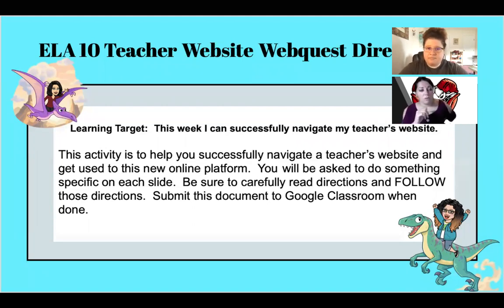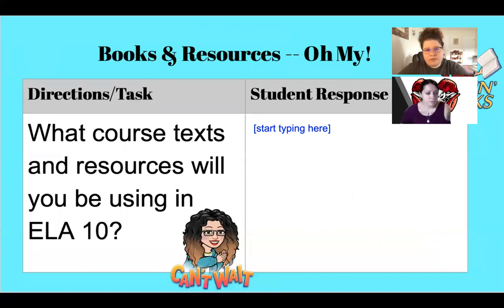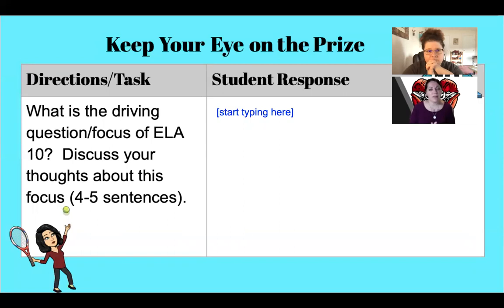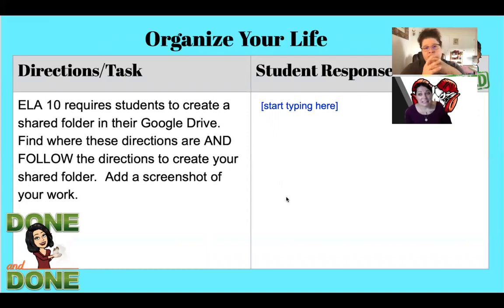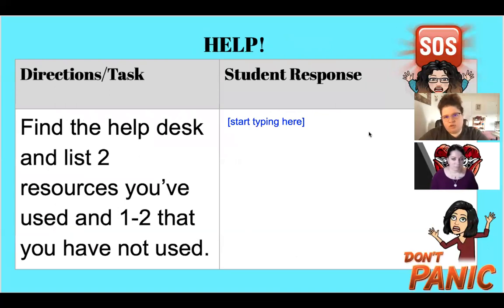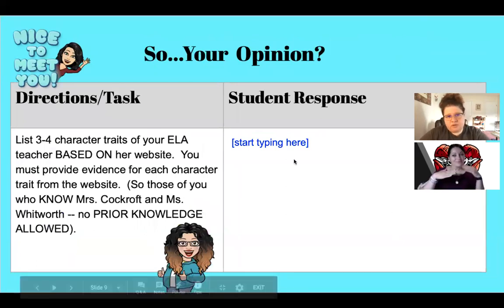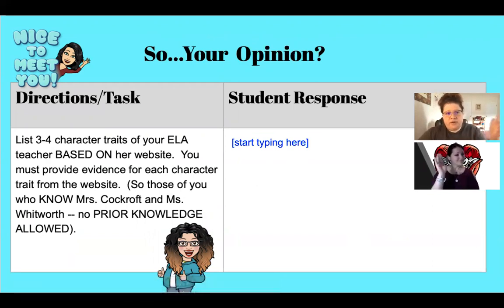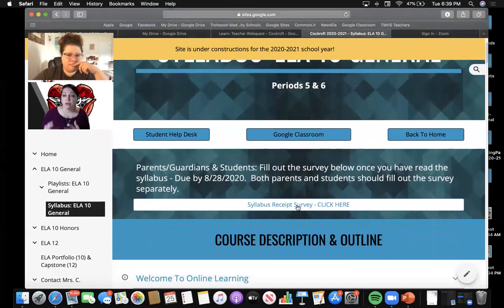Teacher Website Web-Quest Directions Video: ELA10